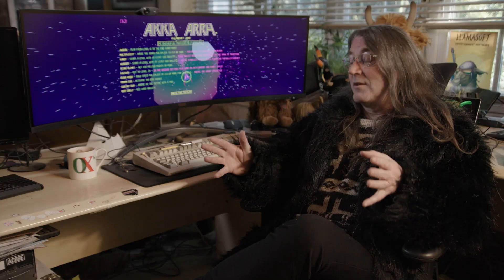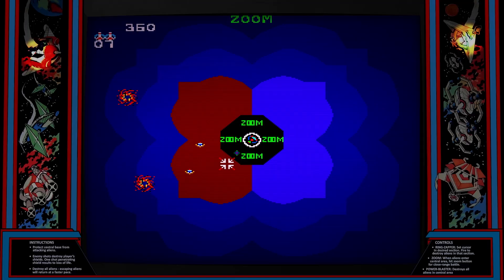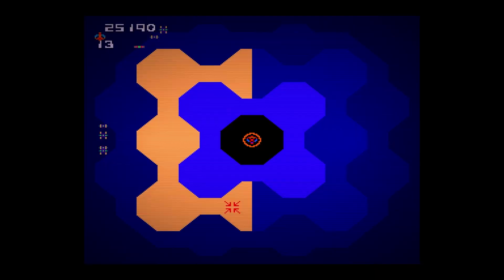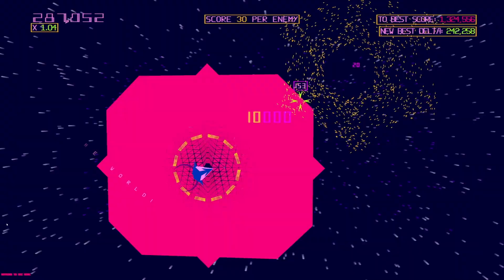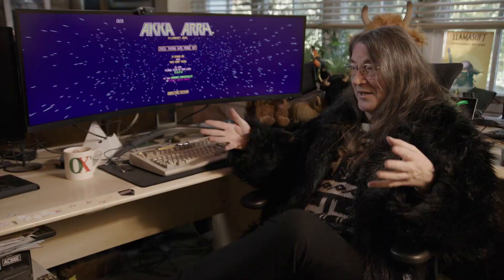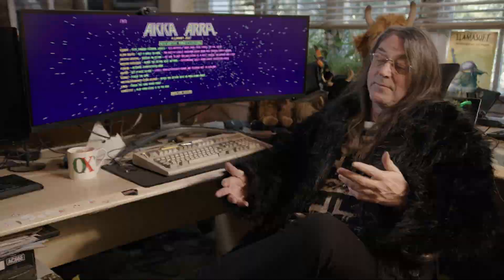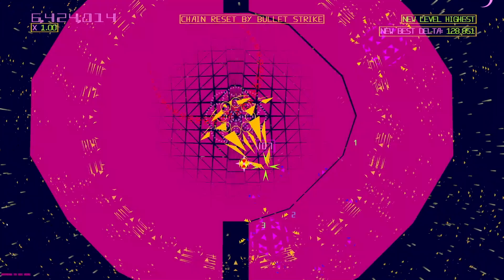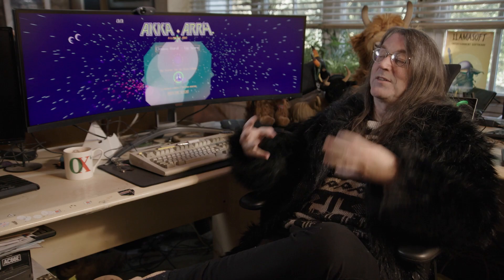How Legendary Game Developer Jeff Minter Created Akka Arrh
Jeff Minter isn't an easy man to find... so we traveled all the way to Wales for this exclusive interview on the idyllic farm that doubles as the Llamasoft development studio.  There, we got an exclusive insight into Jeff's fascination with Akka Arrh and its controversial origins.

Discover how Jeff turned the almost mythical ROM into your new favorite game including what other games inspired the most recent Llamasoft title.  Can you guess which ones?